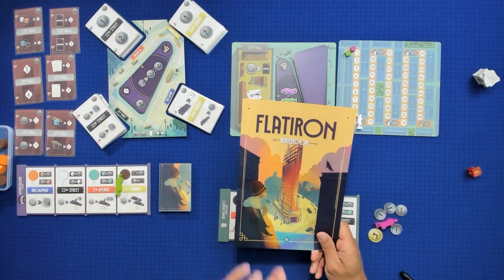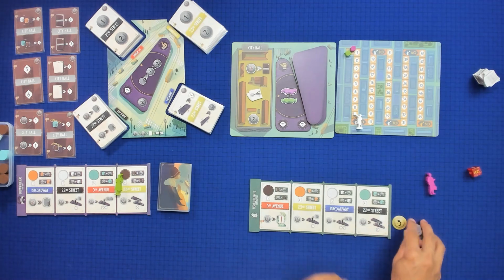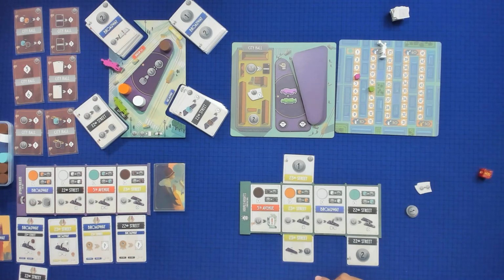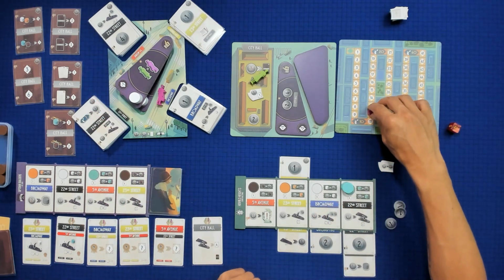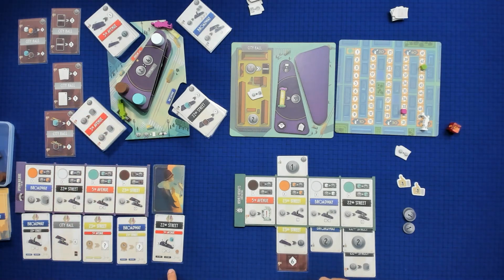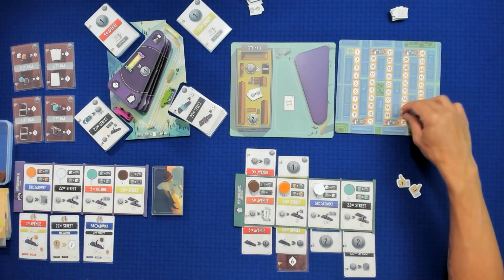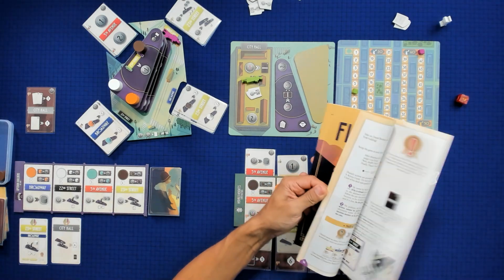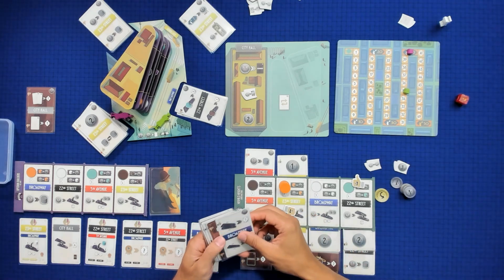Flatiron - Solo Playthrough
I forgot to subtract 3 points from my score at the end of the game. It didn't change the winner, however.